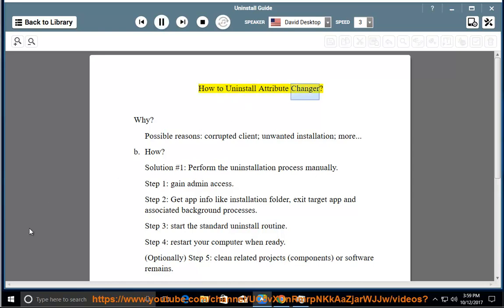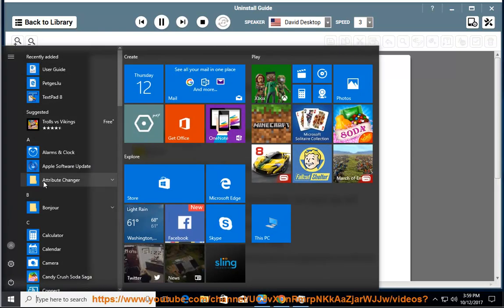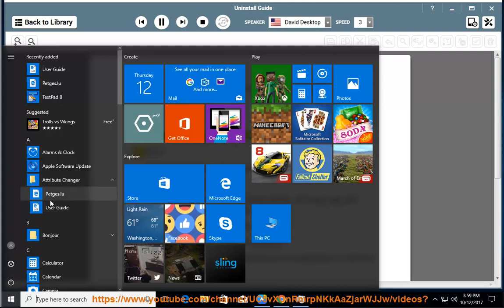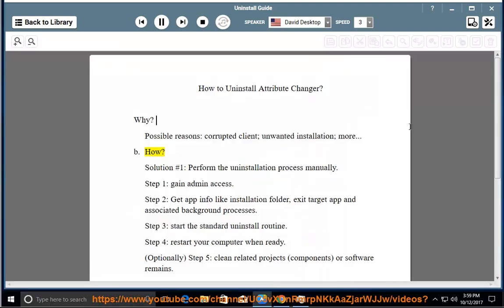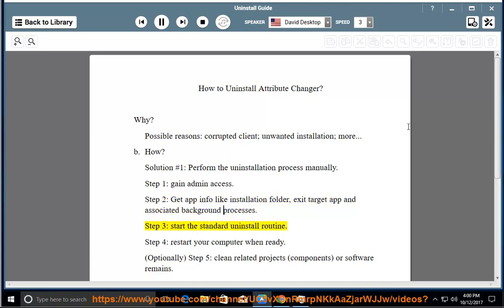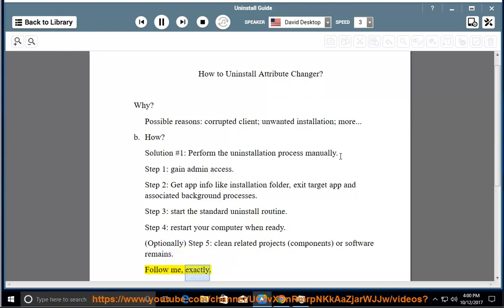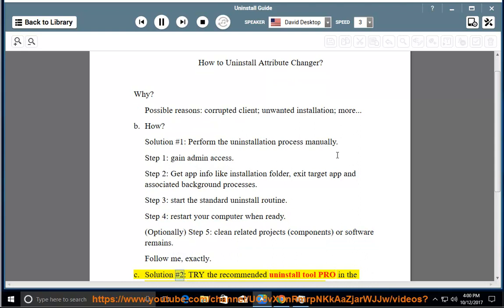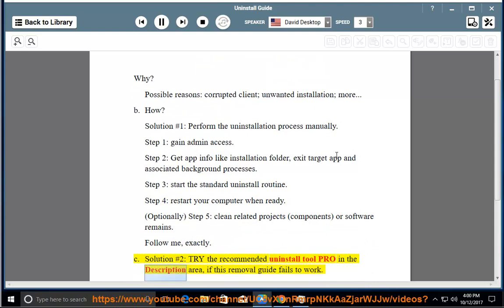Uninstall Attribute Changer 8 on Windows 10 Creators Update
This vid explains how to Uninstall Attribute Changer manually. Plz use this uninstaller tool PRO@ if you are having trouble doing so.